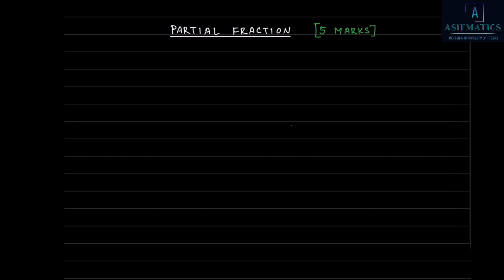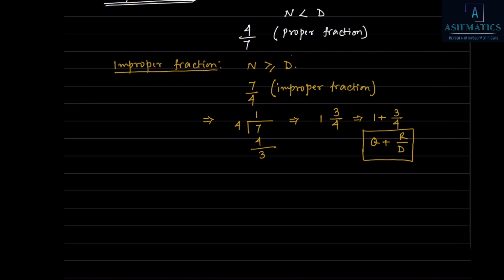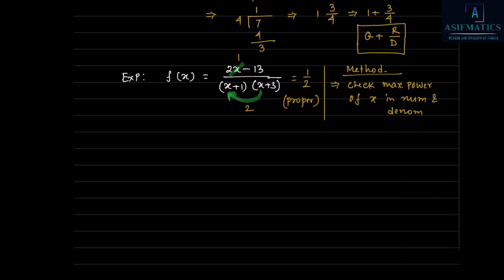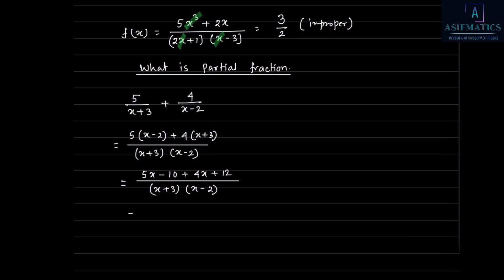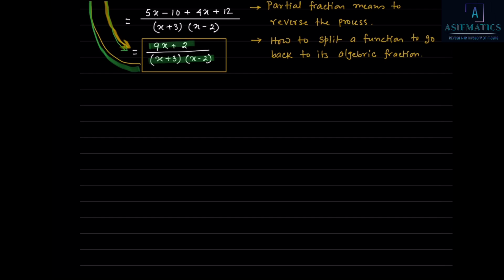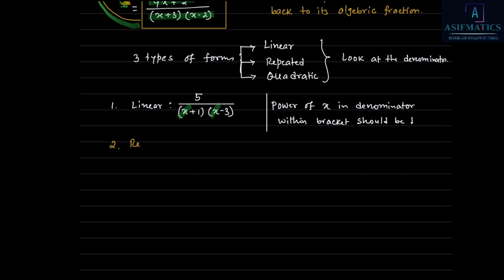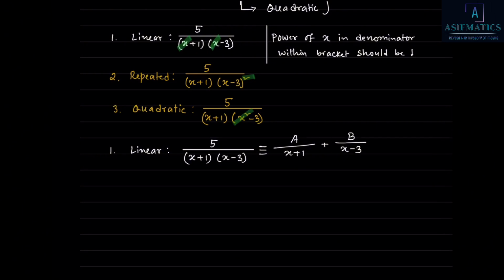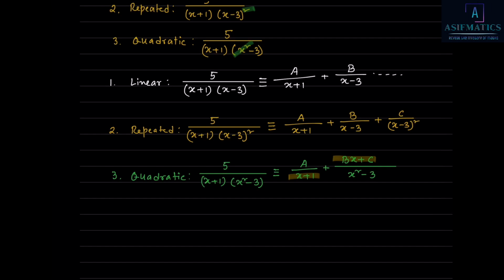A LEVEL 9709 P3 - Further Algebra -1 (Partial Fraction)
In this video, we’ll dive into one of the most important topics in Algebra,  Partial Fractions!
You can expect a full 5-mark question from this topic in your A Level Math exam, so mastering it is essential.

I’ll explain all the different forms of Partial Fractions step by step, ensuring you develop a strong and clear understanding of each case.

Perfect for A Level Math students looking to strengthen their algebra skills and boost exam performance.